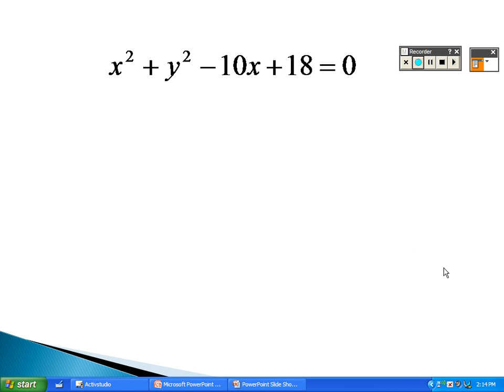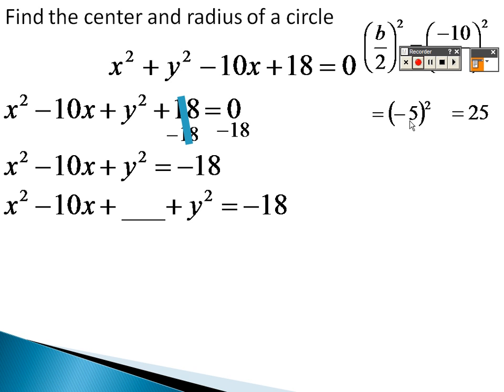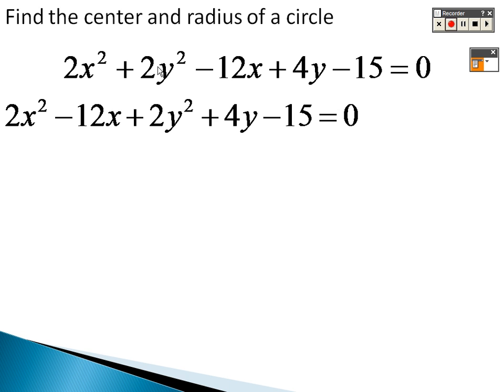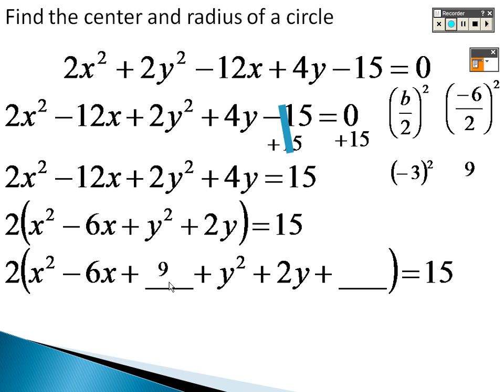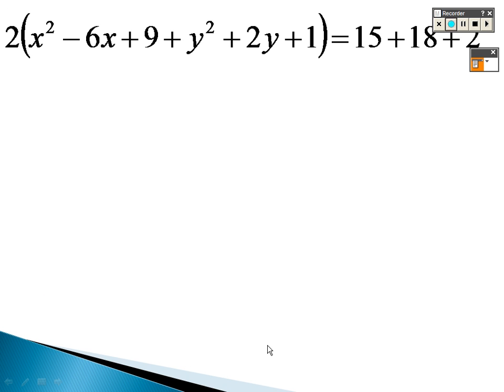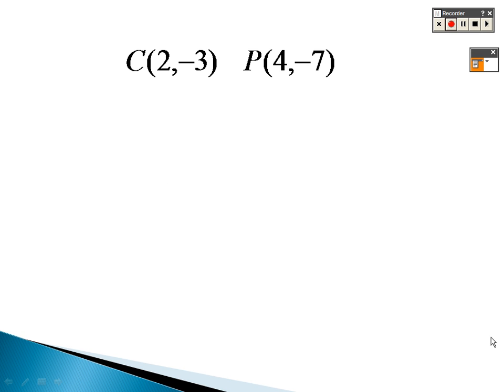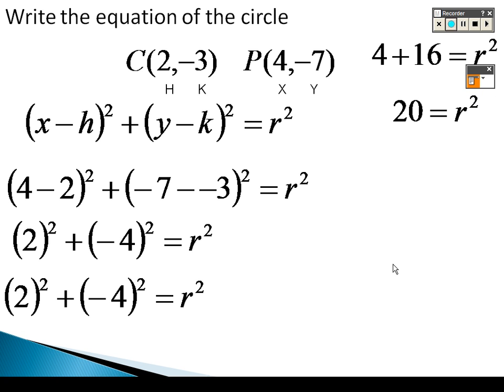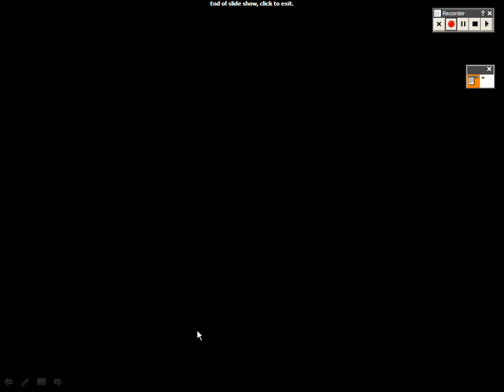Trig 2.2 Examples Part 2 Graphs of Equations with Two Variables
Students will revisit graph regular linear and quadratic equations, then steer into graph circles and learning more about symmetry of graphs.